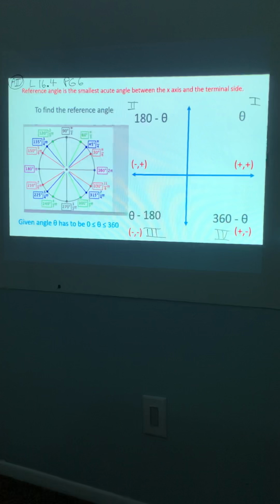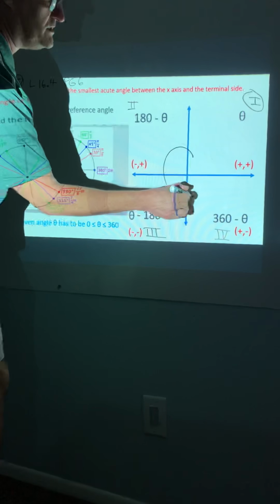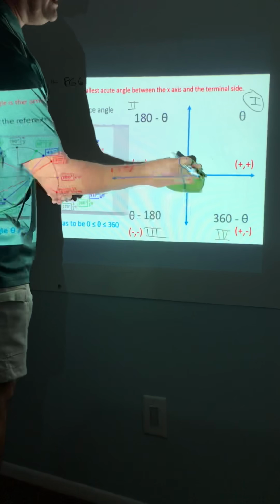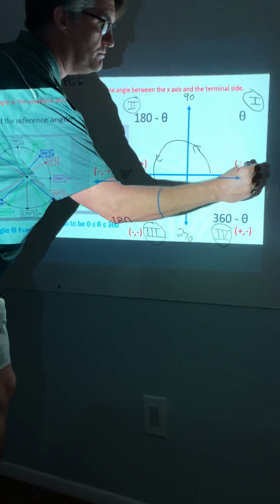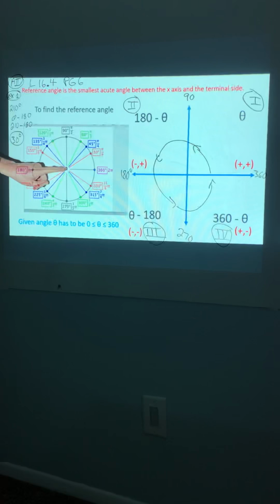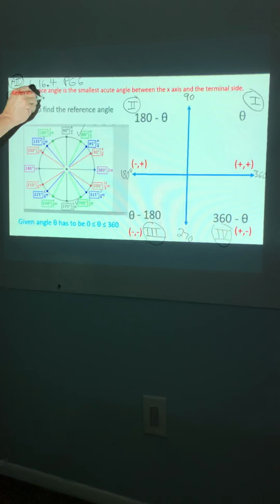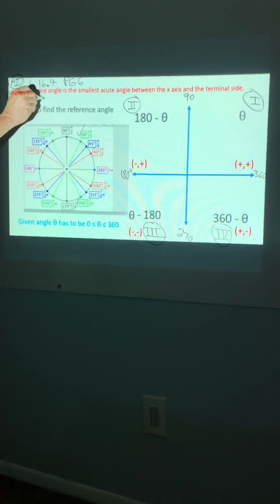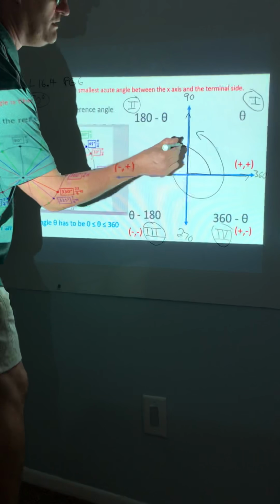AII L16.4 Reference Angle